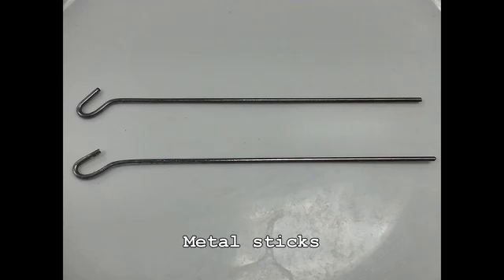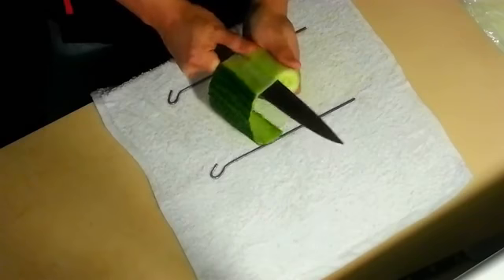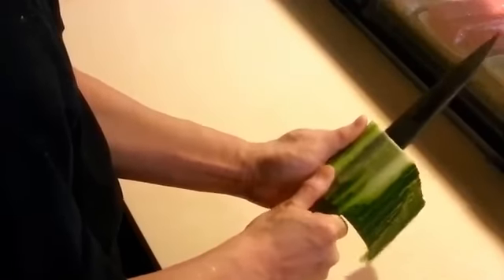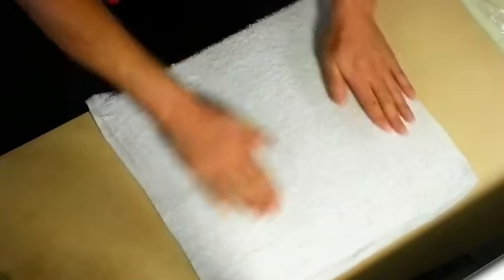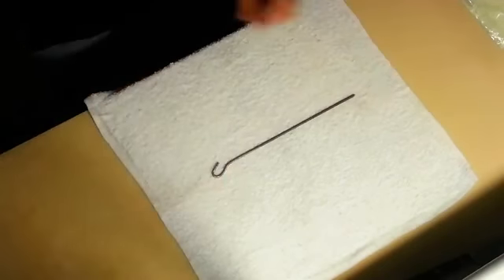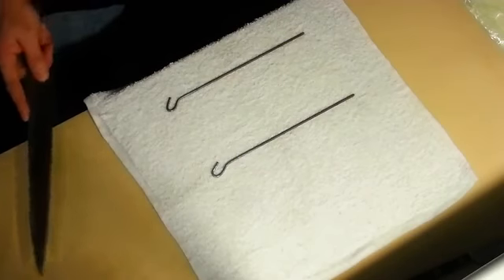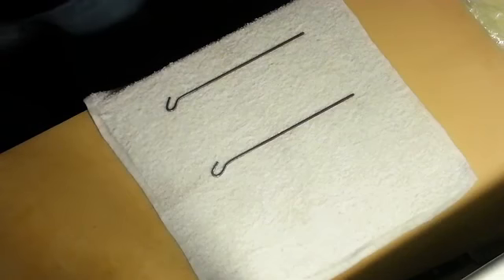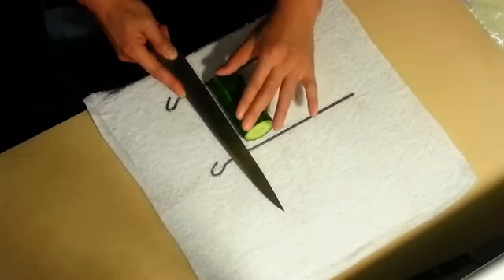A fast way to peel a cucumberVD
A fast way to peel a cucumber